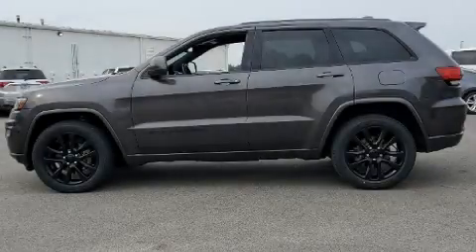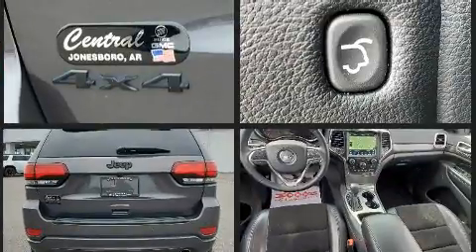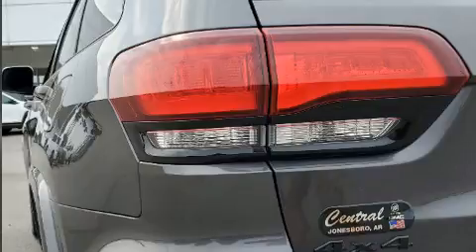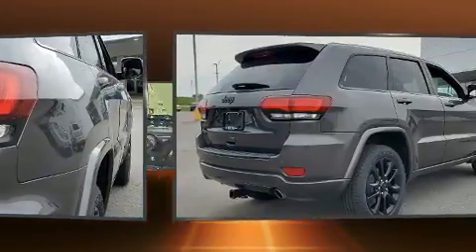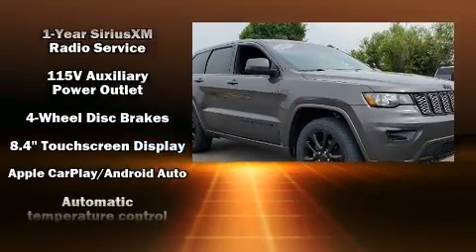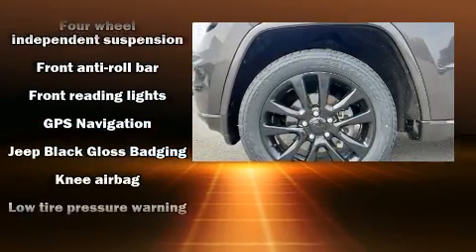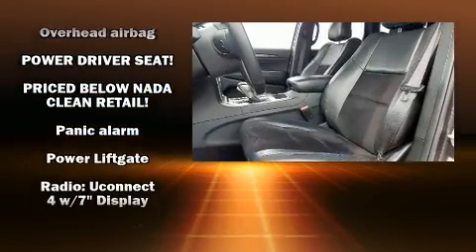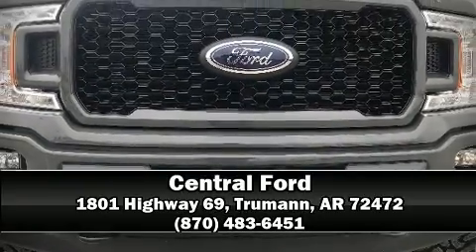2018 Jeep Grand Cherokee Altitude in Trumann, AR 72472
Central Ford
1801 Highway 69
in Trumann, AR 72472

Discerning drivers will appreciate the 2018 Jeep Grand Cherokee. It features an automatic transmission, 4-wheel drive, and a refined 6 cylinder engine. All of the premium features expected of a Jeep are offered, including: variably intermittent wipers, an outside temperature display, fully automatic headlights, power door mirrors, power windows, an overhead console, and cruise control. Passenger security is always assured thanks to various safety features, such as: dual front impact airbags, head curtain airbags, traction control, brake assist, anti-whiplash front head restraints, ignition disabling, and 4 wheel disc brakes with ABS. Electronic stability control ensures solid grip atop the road surface, no matter how challenging the driving conditions. A Carfax history report provides you peace of mind by detailing information related to past owners and service records. We have a skilled and knowledgeable sales staff with many years of experience satisfying our customers needs. We'd be happy to answer any questions that you may have.